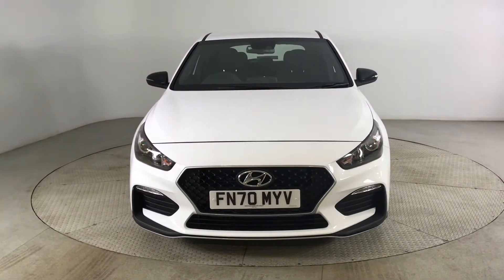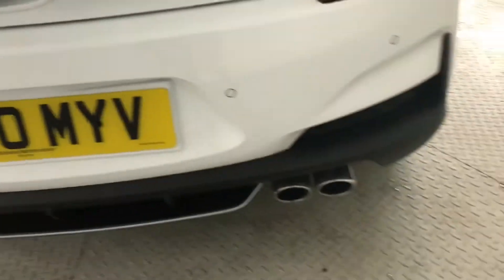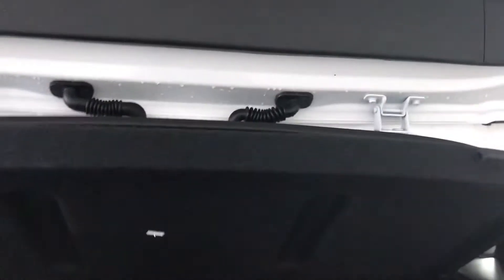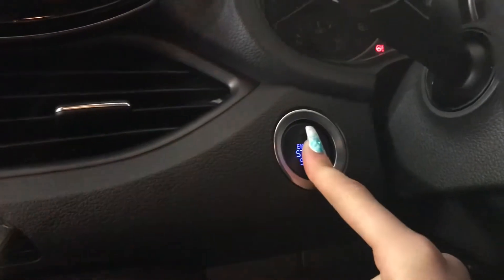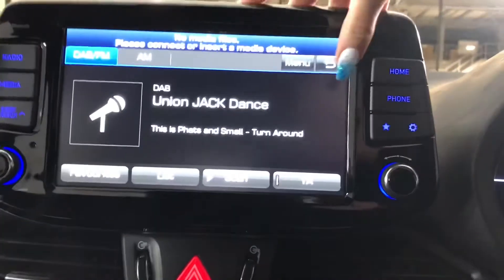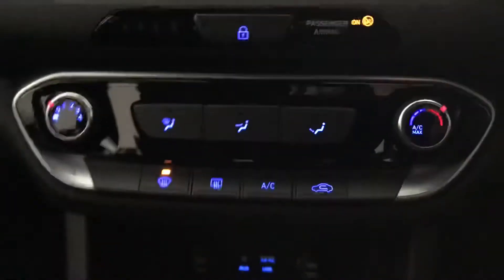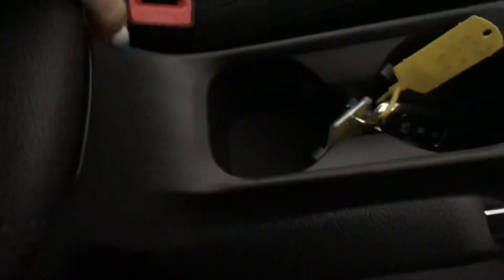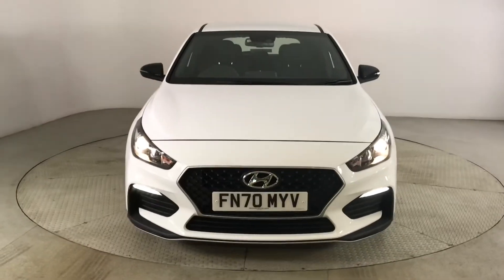Hyundai i30 for Sale at HPL Motors Preston (FN70MYV)